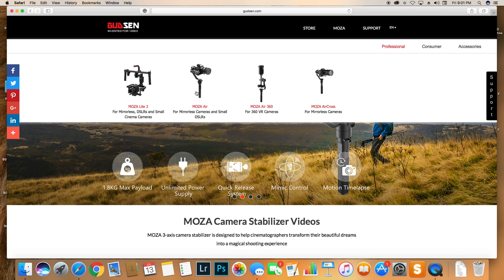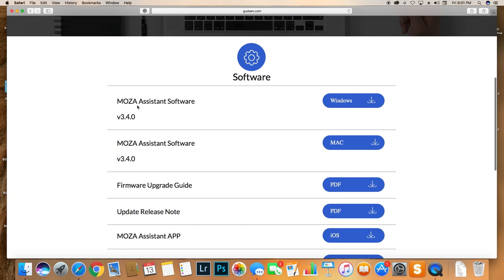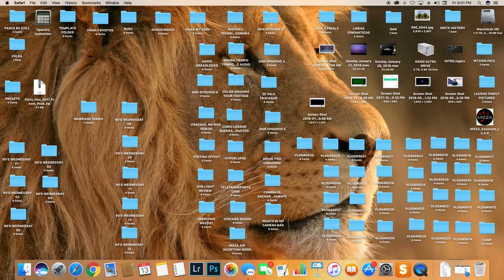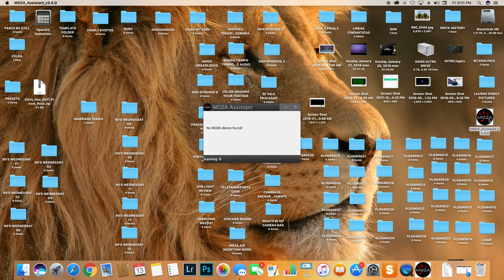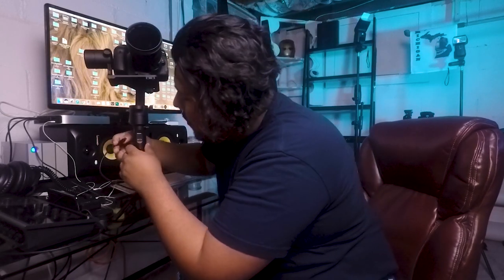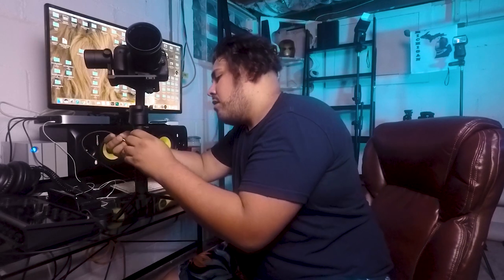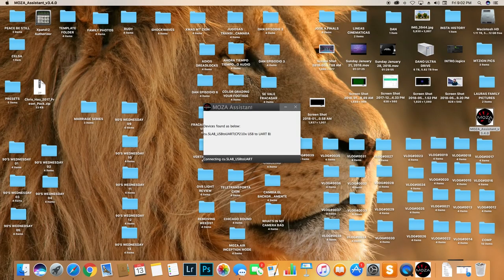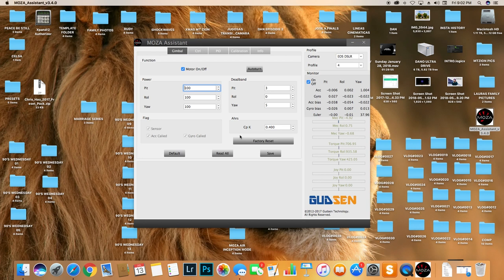MOZA AIR INCEPTION MODE AND "AMAZON PRIME DAY"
MOZA AIR WILL HAVE $100 DISCOUNT FOR PRIME DAY SO GET YOURS TOMORROW.
MY LITTLE EXPERIENCE WITH MOZA AIR NEW FIRMWARE UPDATE AND THE NEW INCEPTION MODE.
HOPE YOU GUYS LIKE IT. PEACE!